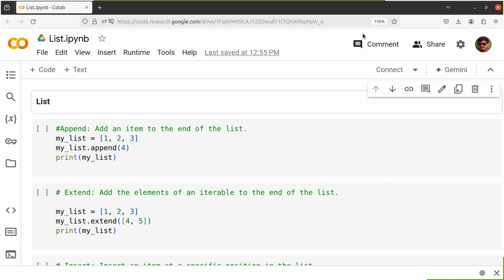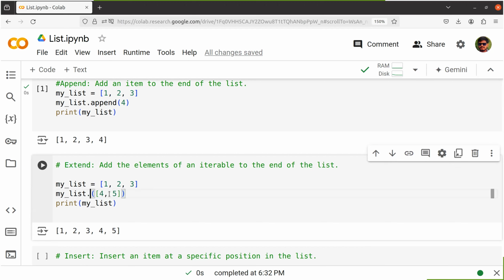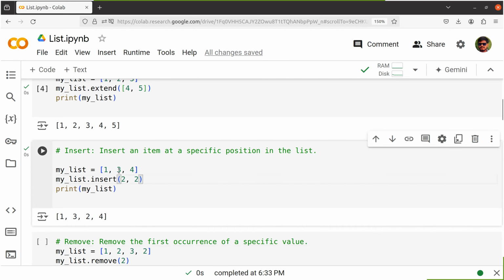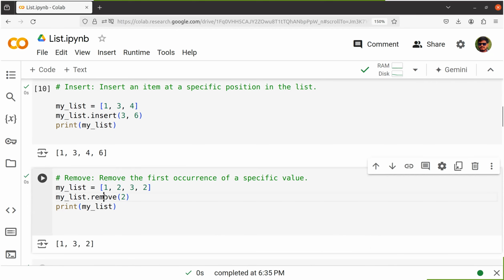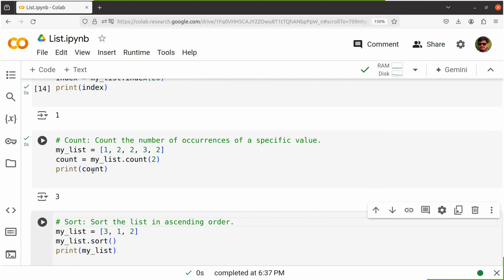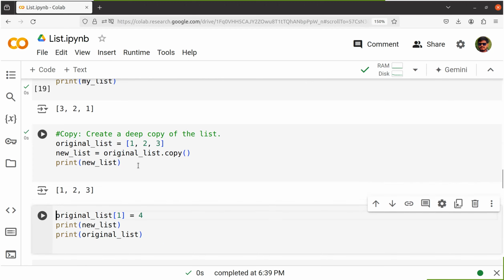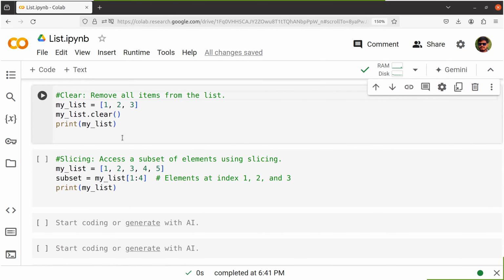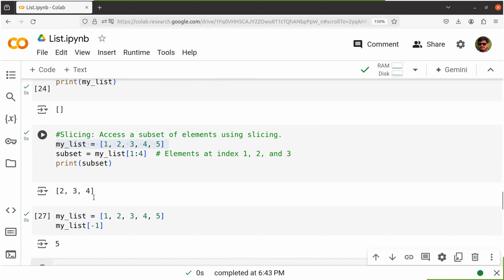Part-3:Python Data types -Sequence type(Lists)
In this video i explained on of the sequence type in python i.e., List